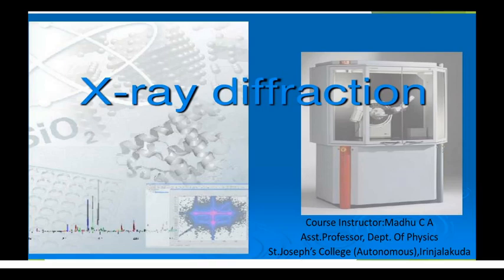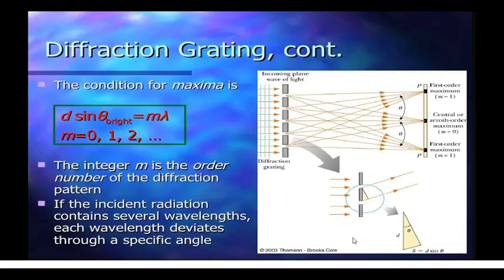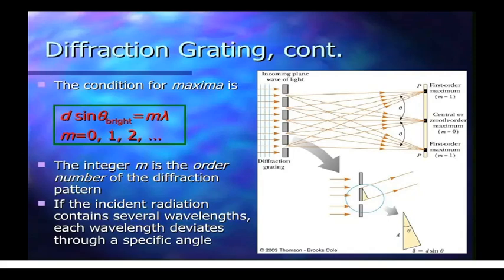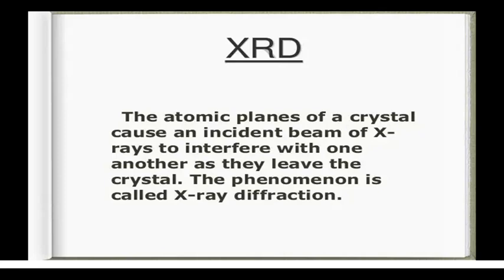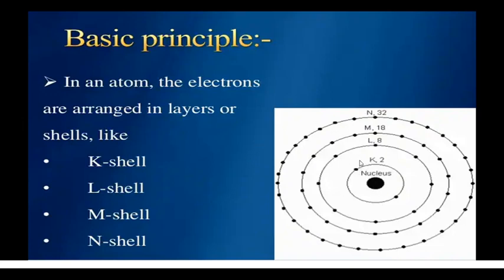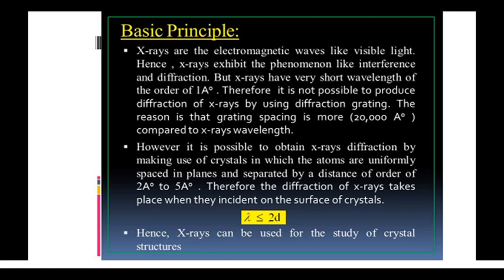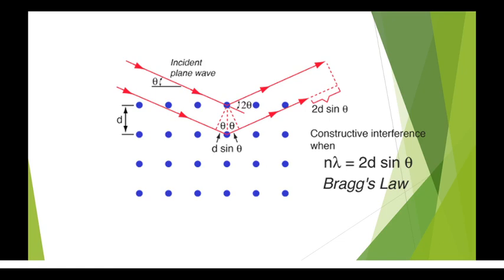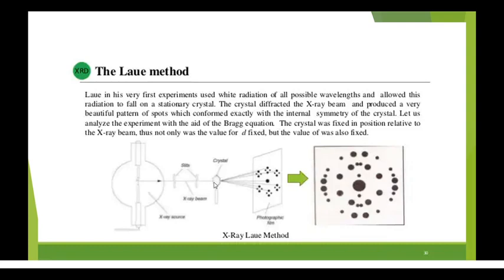X ray diffraction